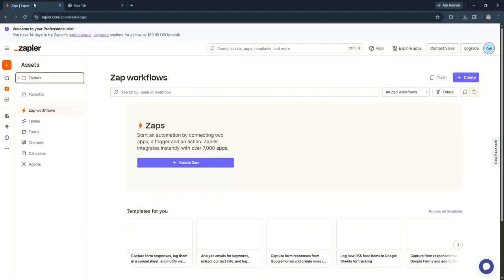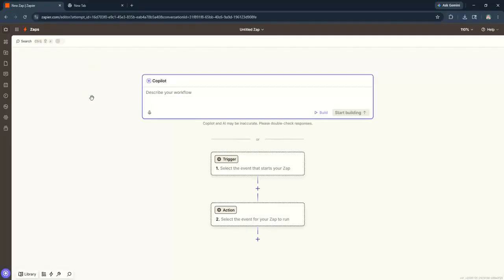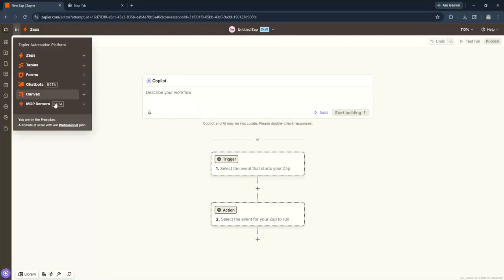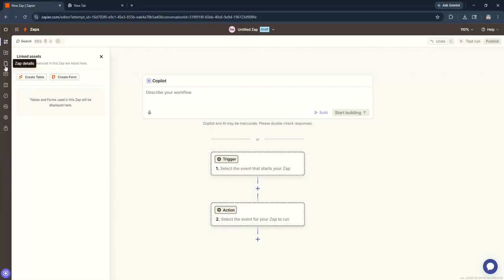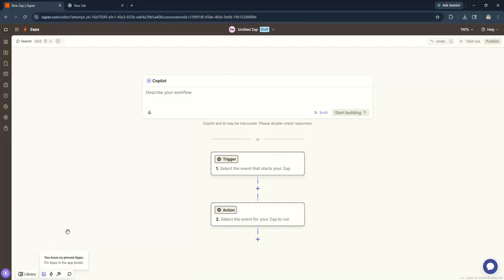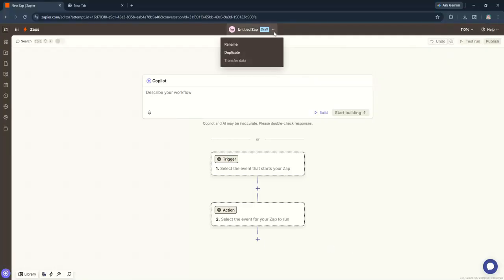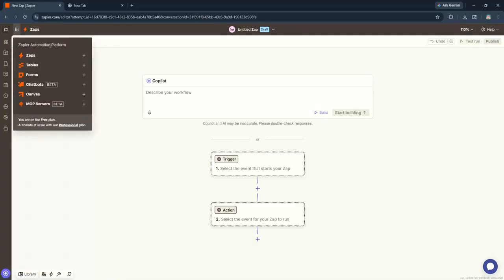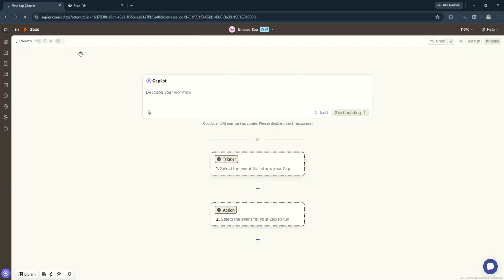How to Create Zapier Integrations - Step by Step 2026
Learn how to create Zapier integrations.

This comprehensive tutorial will teach you how to build powerful Zapier integrations that automate tasks between your favorite apps. Discover how to streamline your workflow by connecting applications, setting up triggers and actions, and utilizing Zapier’s extensive features to boost productivity. Whether you’re a beginner looking to get started with automation or an experienced user wanting to enhance your skills, this video covers everything you need to know about Zapier integrations.